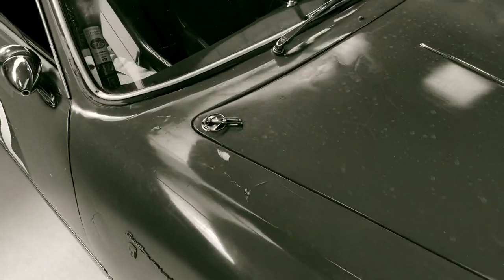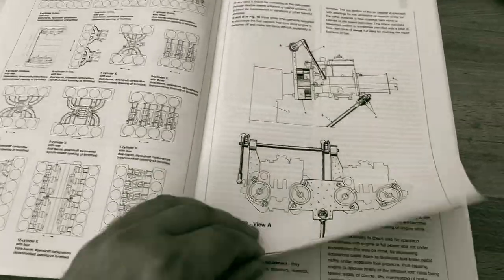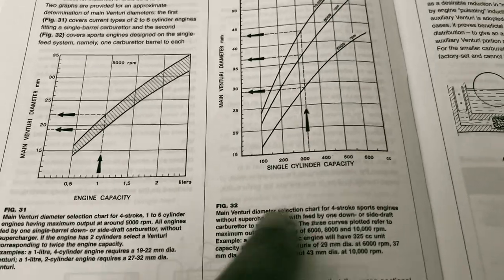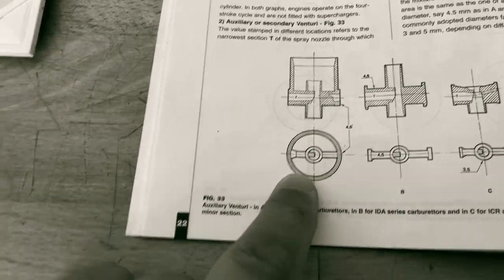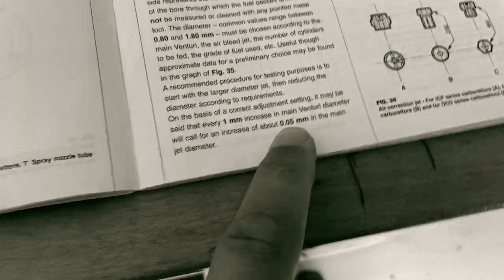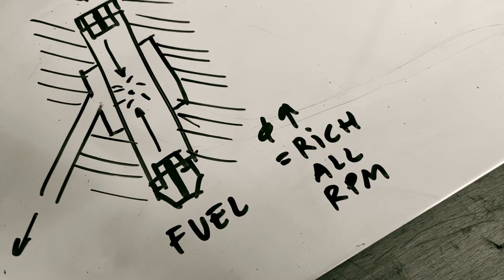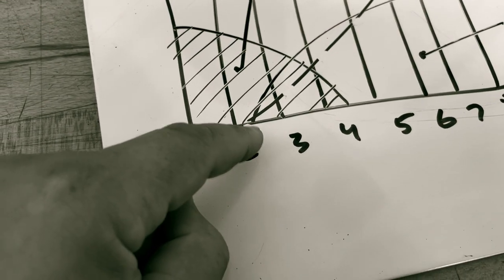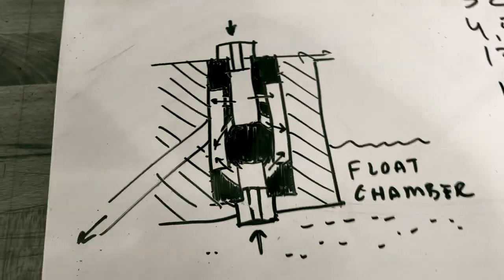Weber Tuning Manual p1 (episode 9-2021)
Per Einarsson
Comparing the actual tune of my two double weber DCOE40 setup in the Alfa Romeo Giulietta Sprint Veloce with the theory of the Weber Tuning Manual (part 1 of 2)